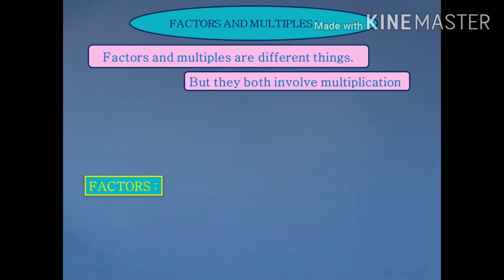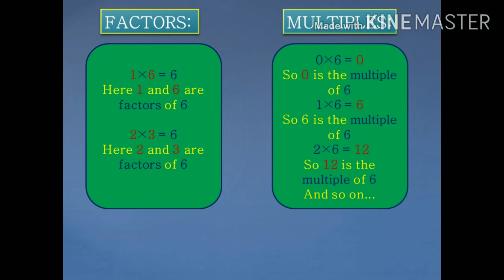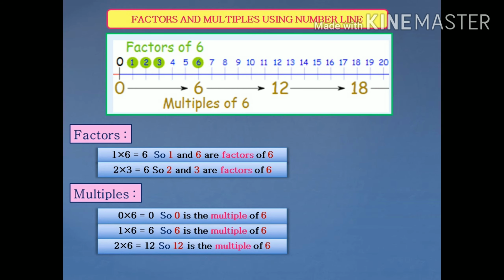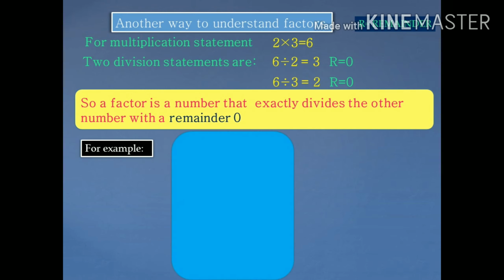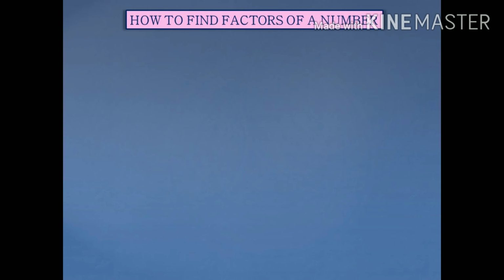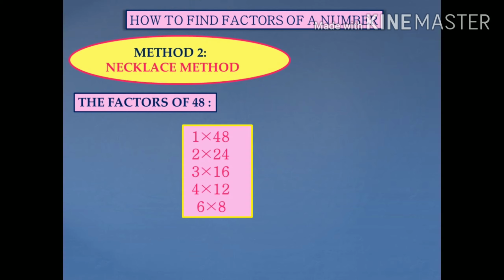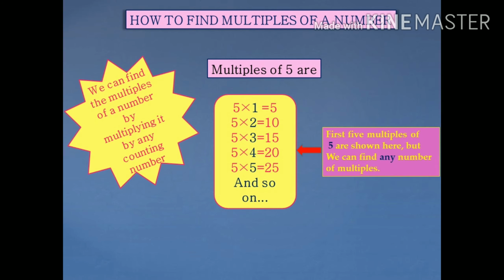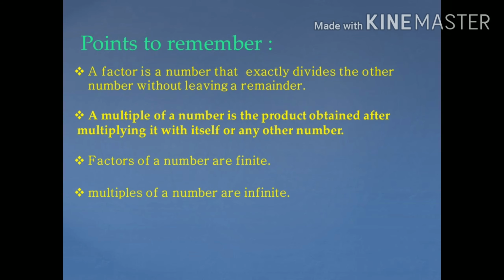FACTORS AND MULTIPLES grade 4